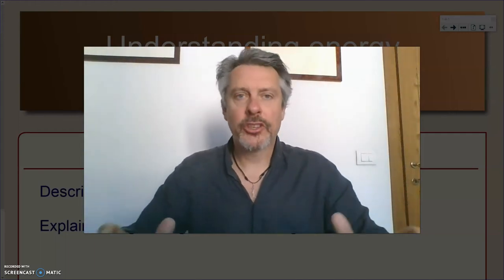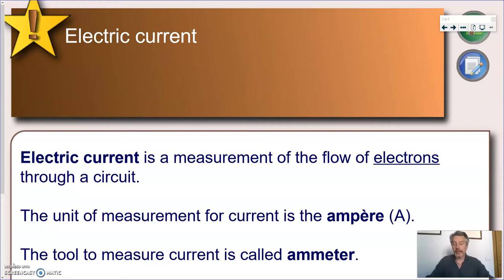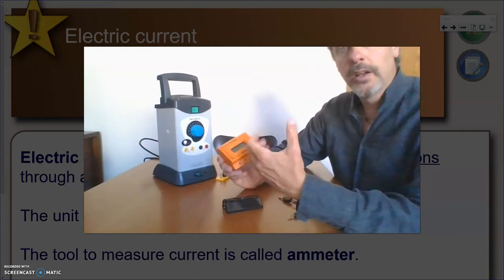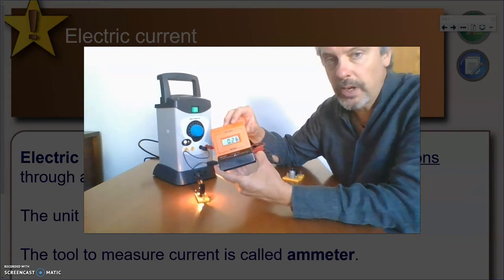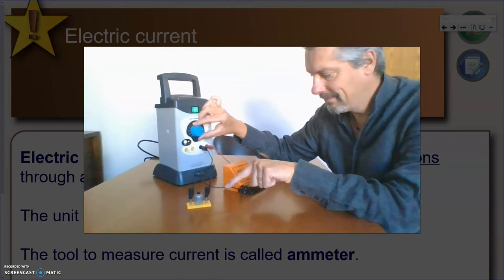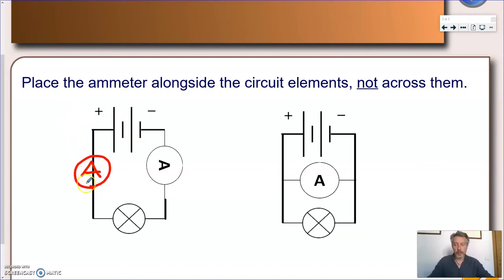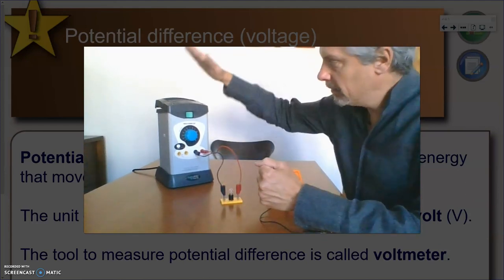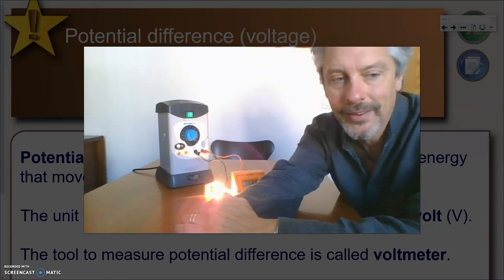Understanding energy in circuits - KS3 Physics